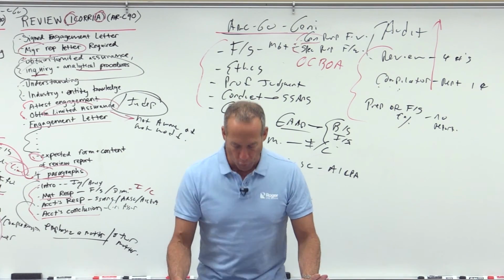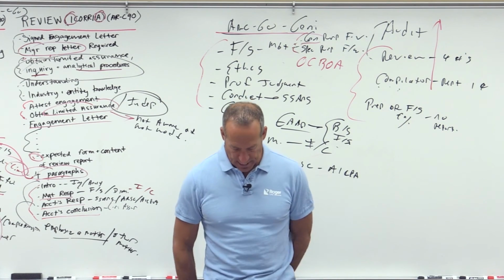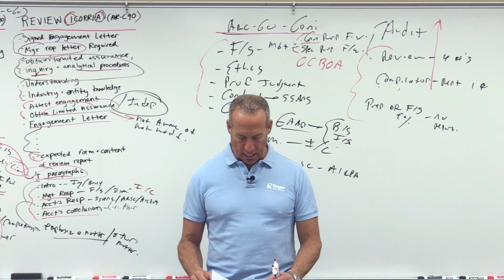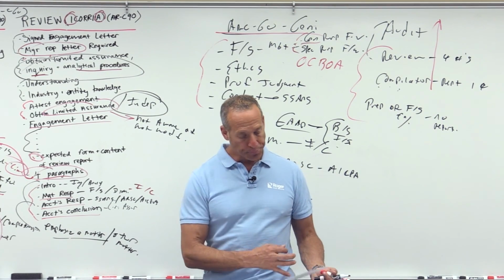Review Engagements - Lesson 4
In this video, 7.07 – Review Engagements – Lesson 4, Roger Philipp, CPA, CGMA, continues the discussion of specific requirements under AR-C 90 of SSARS for an engagement to review financial statements of a nonissuer entity. To obtain sufficient review evidence, an accountant performs analytical procedures and makes inquiries of management.

Roger provides a detailed overview of analytical procedures and inquiries while also describing the relationship between the two – often, that inquiries of management arise from the results of analytical procedures performed by the accountant. Throughout the video, Roger Philipp, CPA, continually provides a big-picture view by comparing and contrasting review engagements with audits, and also with compilations and financial statement preparation engagements (two other engagements under the purview of SSARS which was newly updated by SSARS 21).

Roger also provides an overview of reading the financial statements, dealing with the work of other accountants, evaluating the relationship of the financial statements to the underlying accounting records, and obtaining review evidence. In the next video, Roger will go over written representations, specifically the management representation letter that is required in a review.

Video Transcript Sneak Peek:

It says, "Analytical procedures generally provide the primary form of review evidence obtained by the accountant. The accountant uses an understanding of the industry, client knowledge, and general knowledge about business, accounting, and economy, and the economy, to develop expectations as to information that might appear. Expectations may in the form of an amount, such as ranges of amounts, it could be in the form of ratios of relationships," like receivables to sales, right, normally let's say, my receivables to sales is a certain percent, then I will look at that to see if it's year to year to year, it's consistent, it looks reasonable.

"The accountant will compare the client's data expectations to determine if variances are reasonable. Any difference should be investigated further. Some analytical procedures that the accountant is required to perform include: comparing current period," so current year and prior year, "CY," current year. "PY," prior year.

"Considering plausible relationships between financial and non-financial," I mentioned that a number of employees and payroll data. "Comparing amounts reported by the financial statements or ratio amounts, and derive those amounts that you expected, making comparisons using disaggregated revenue data," that would be like revenue month-to-month, or by product line.

"When fluctuations or differences are expected, amounts exceed what the accountant considers acceptable, the accountant will investigate the differences" by then making what? Inquiries. So this is what leads us into the inquiries, so a lot of times you'll do your analytical procedures, and we call inquiries and... And then we'll go back and go, "hey! I need some clarification here, these things don't look right."

What are the inquiries? Certain inquiries, "the preparation and fair presentation of the statements, any unusual or complex transactions, significant transactions, especially those occurring near the end of the year." What about that? At the end of the year, maybe they pay off a loan, so their debt goes down. But then their cash goes bye-bye, and then they borrow the money back three days later, after year-end, just so their debt is lower, so their ratios get affected. You've gotta look at that stuff, you've gotta ask them questions, so you're making inquiries of management about all of these things.

"Uncorrected errors in the prior year statements. Results of analytical procedures requiring further clarification. The subsequent event," that's an event that occurs after the balance sheet date but before you issue the report. "Any suspicion of fraud. Noncompliance with laws and regulations. Significant journal entries," or AJEs, adjusting journal entries, reclassifying journal entries, things like that.